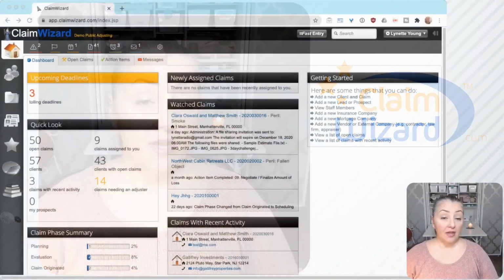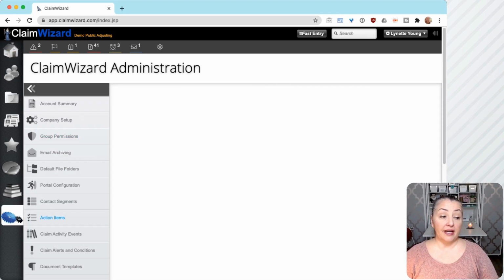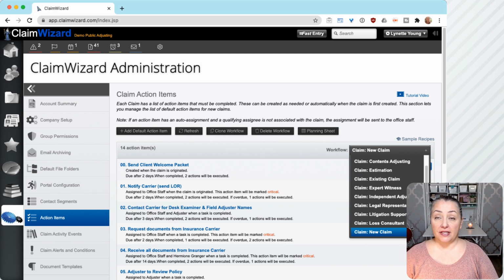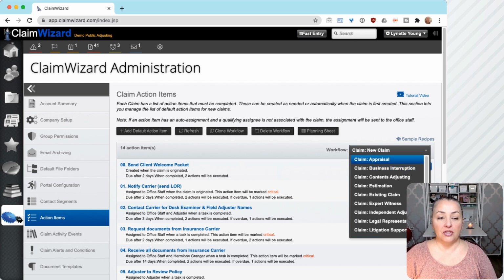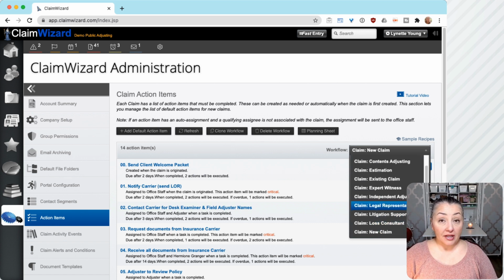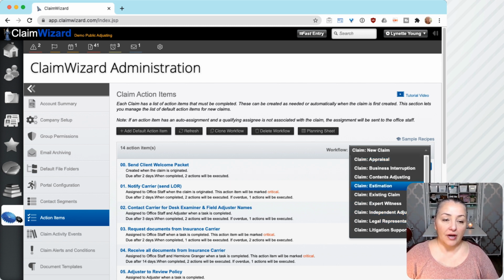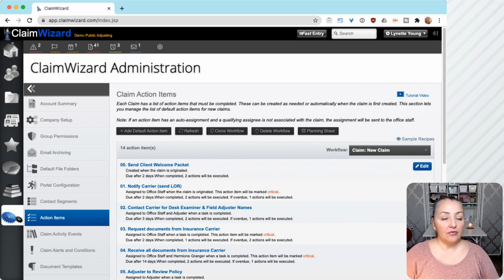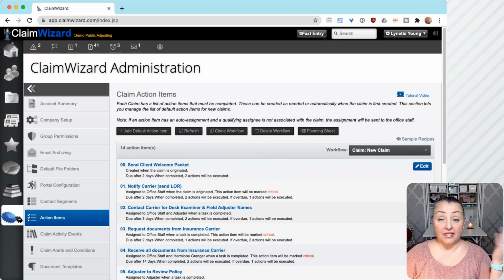ClaimWizard Action Item Workflow Course - Creating Your Action Item Worksheet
If you found this video from a friend - make sure you sign up for the complete FREE course - Action Item Workflow Course

Presented by ClaimWizard
► The ClaimWizard Show podcast or search in your favorite podcast directory